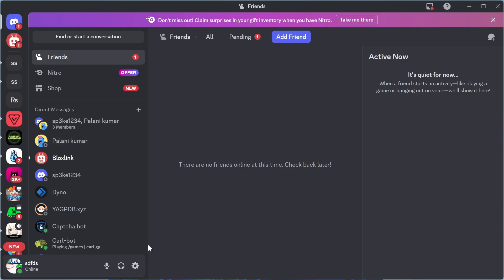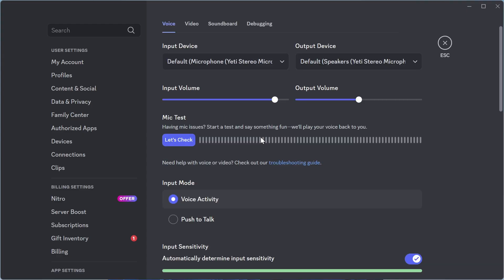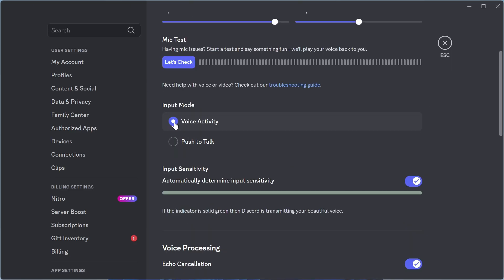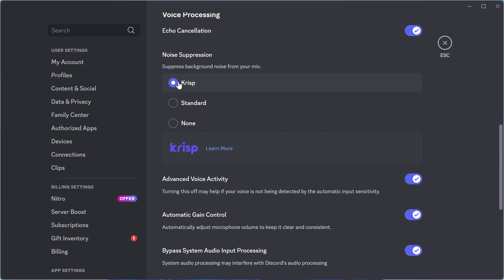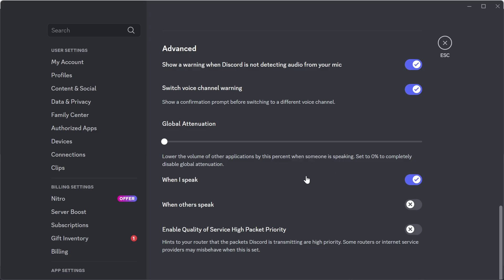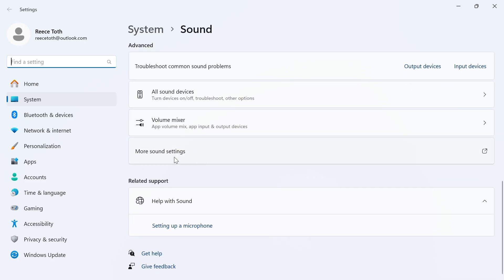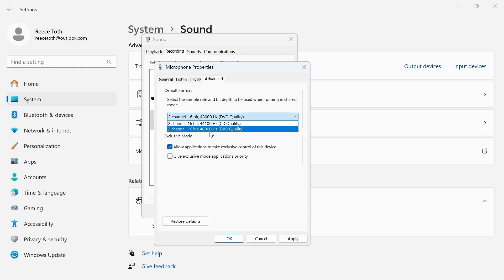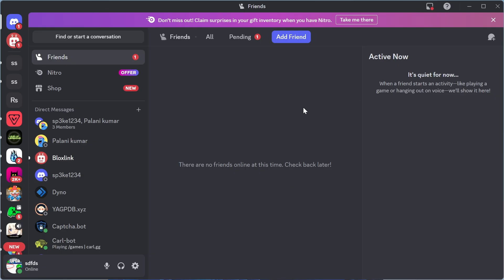The BEST Microphone Settings For Discord (Full Guide)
Want crystal clear audio on Discord? This full guide reveals the best microphone settings for Discord to reduce background noise, boost voice clarity, and eliminate echo during calls and streams. Learn how to adjust input sensitivity, noise suppression, echo cancellation, and mic volume levels.